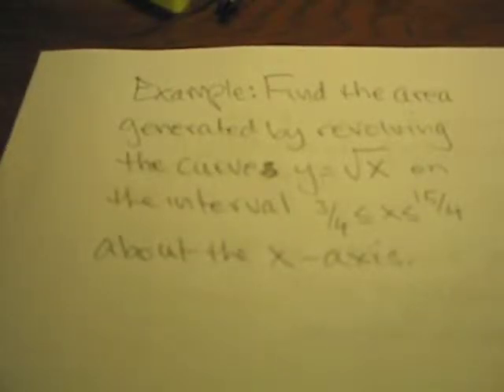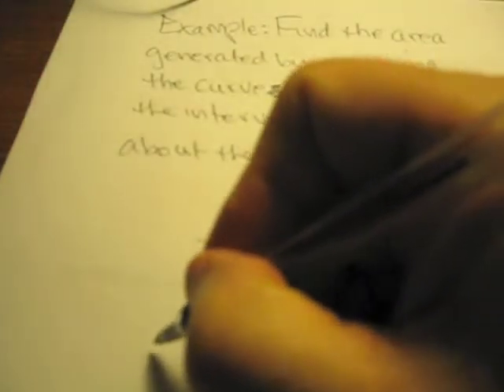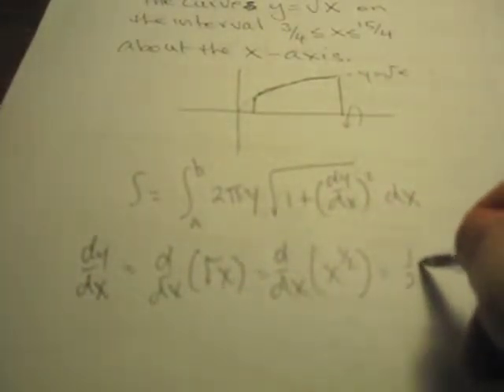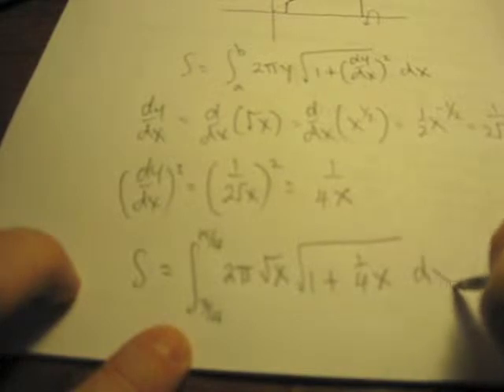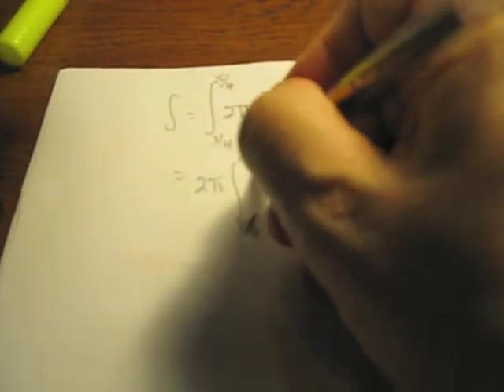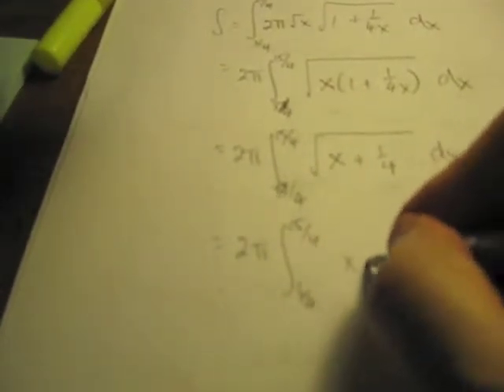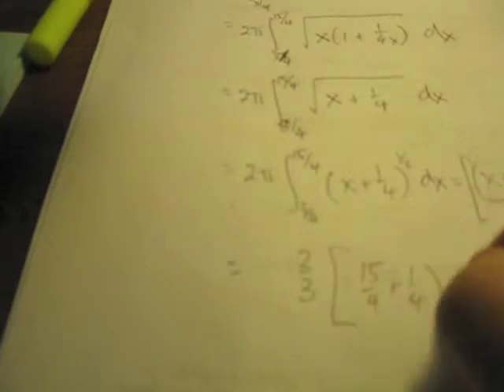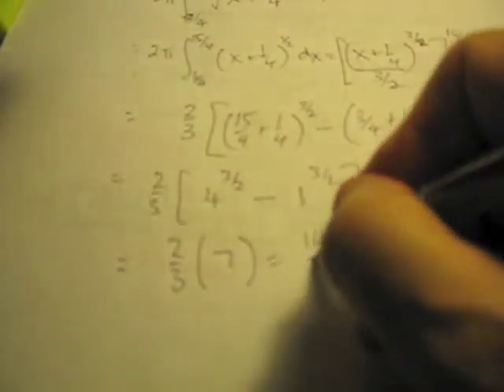Surface of Revolution-Example.m4v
This example demonstrates how to determine the surface area generated by revolving a function about the x-axis.